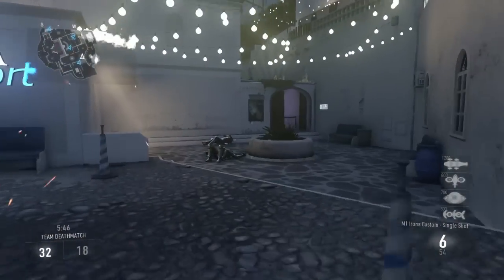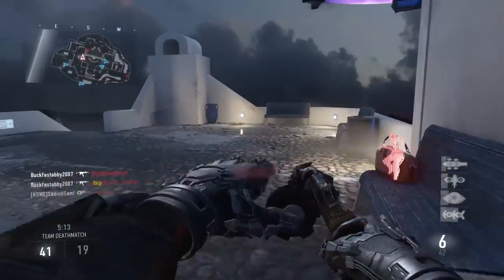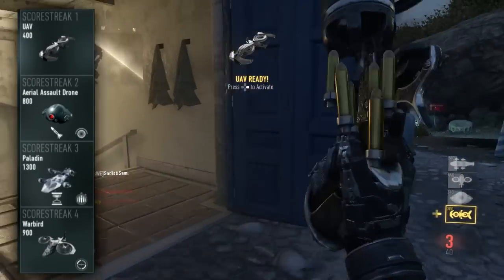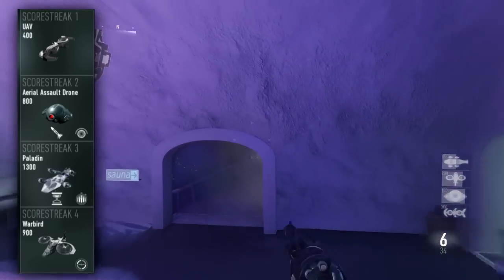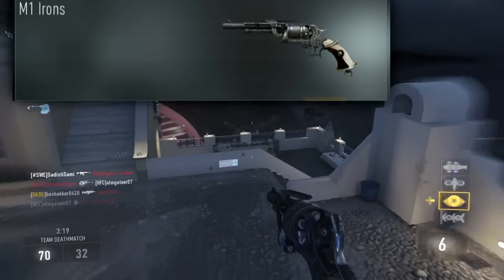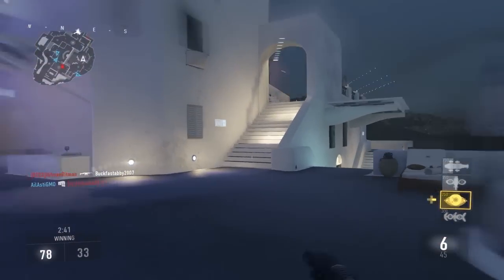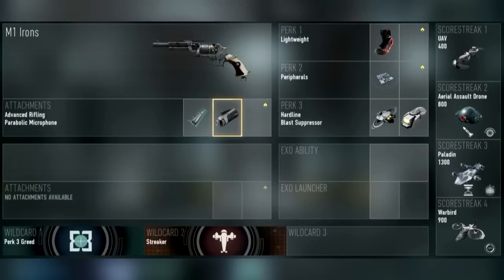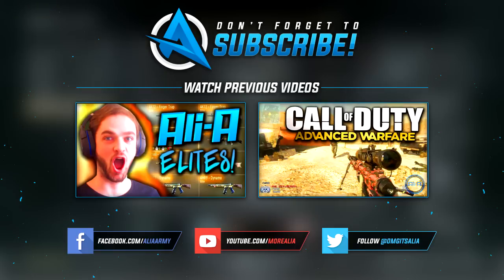Advanced Warfare BEST CLASS SETUP - "M1 IRONS" (ALL RANGE BEAST!) - Call of Duty: Advanced Warfare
Advanced Warfare BEST CLASS SETUP - "M1 IRONS"!

My "BEST CLASS SETUP" video returns for Call of duty: Advanced Warfare! I cover my favourite setups for the weapons/guns within COD: Advanced Warfare multiplayer. I cover the attachments, perks, secondary weapons and killstreaks. Leave a comment letting me know which gun I should cover next. Enjoy! :)

- Ali-A